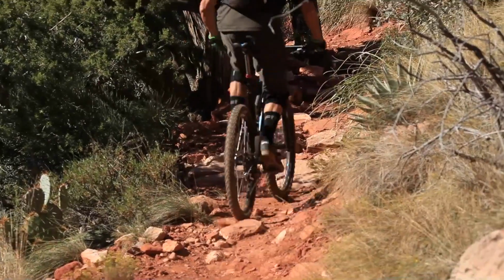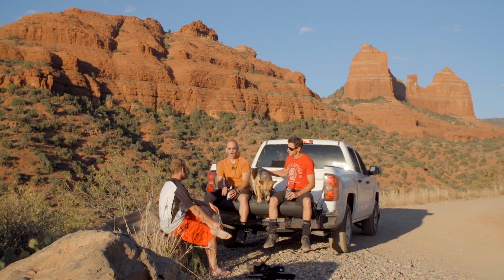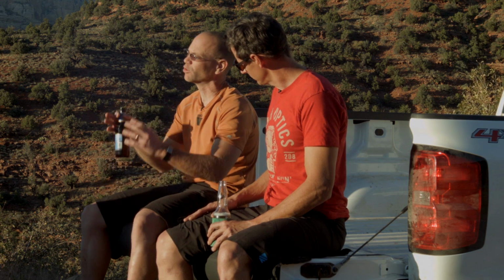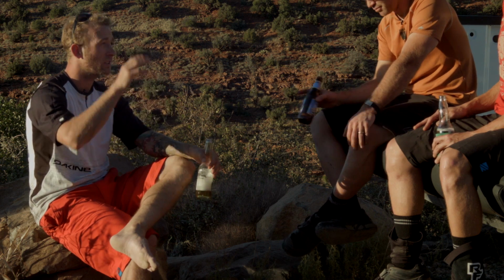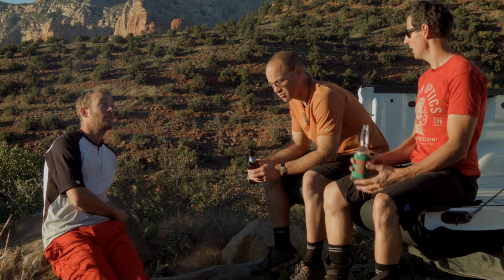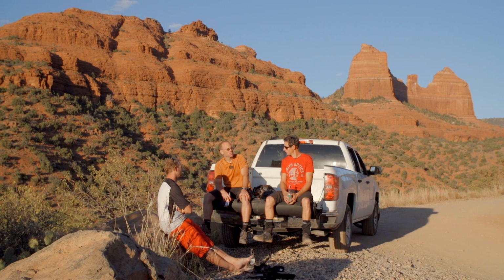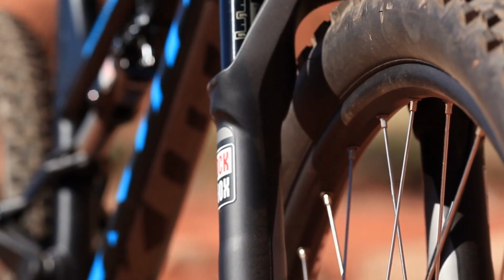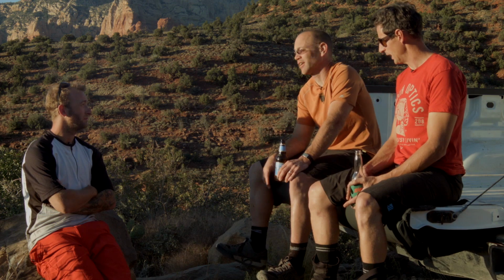Kona Process 134 DL: 2014 Bible of Bike - Mountain Bike Tests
A forward-thinking and thoughtful package for the modern mountain biker.

See more mountain bike reviews and the best mountain bikes of 2014 on the Bike Magazine's fifth annual Bike Bible.   Bikemag.com/2014-bike-bible